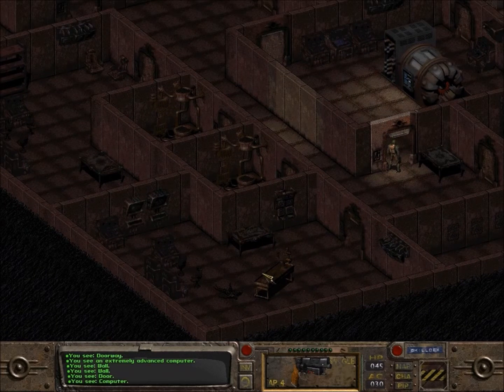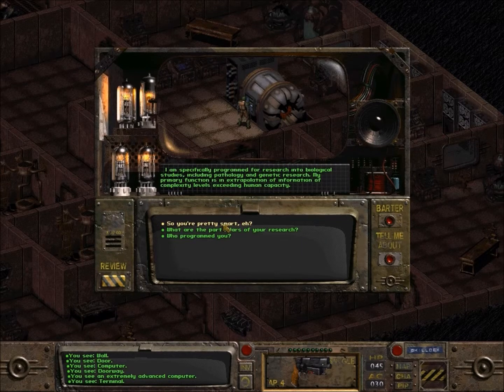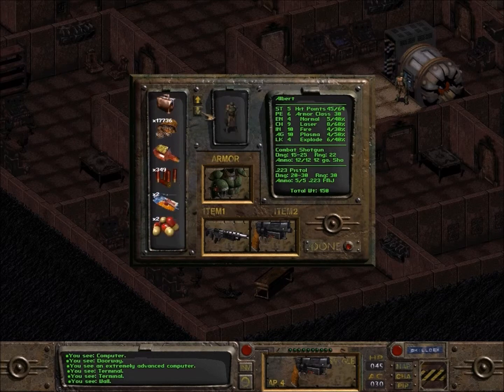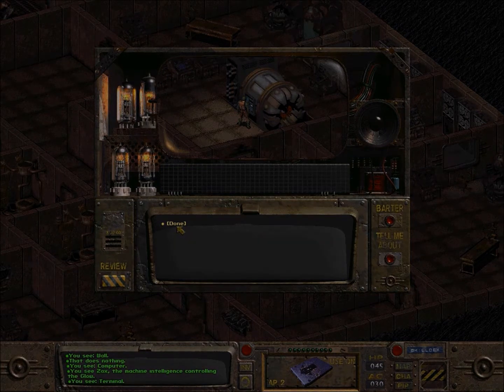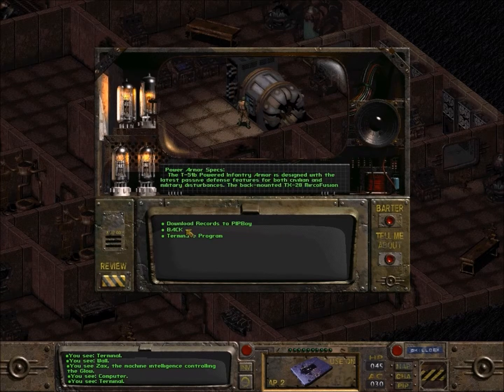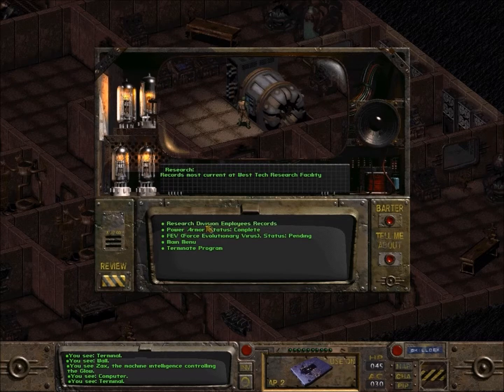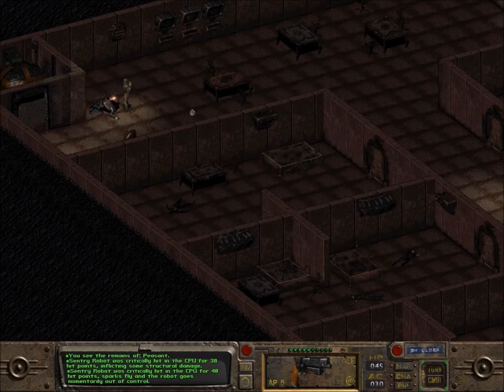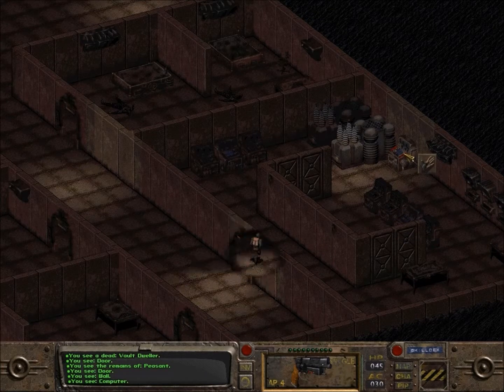Episode 20 - Fallout 1/Original - Glowing Mishaps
As Albert powers the Glow up, the Glow powers him down